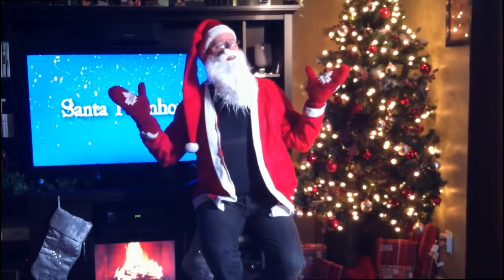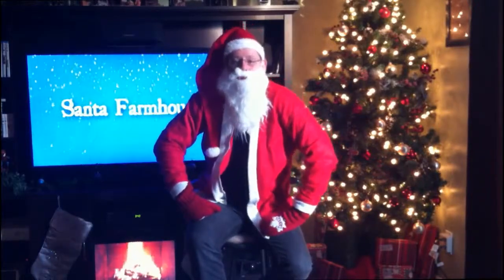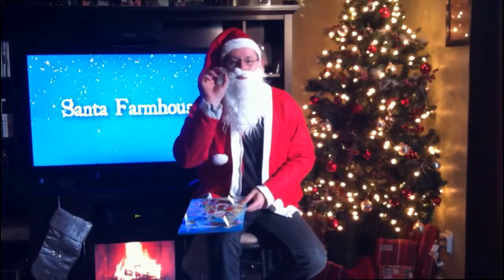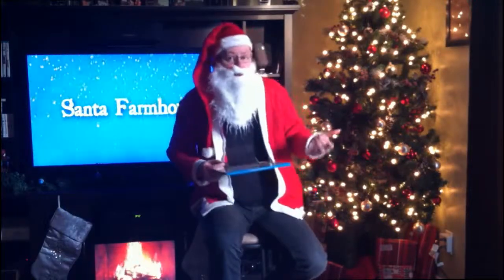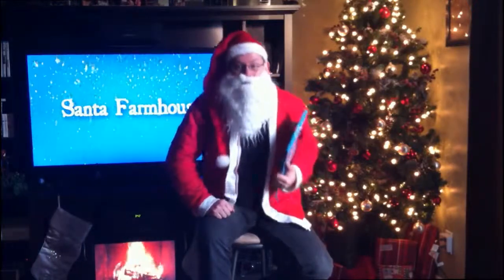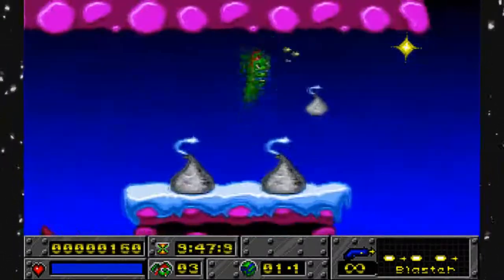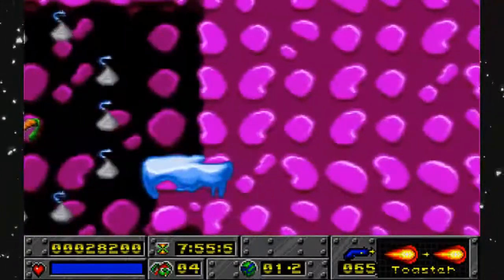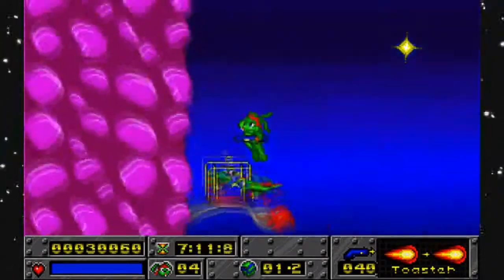Jazz Jackrabbit Holiday Hare (PC) - - Christmas Video Games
GAMEPLAY STARTS AT 2:54

Classic Jazz Jackrabbit Holiday Hare on DOS!